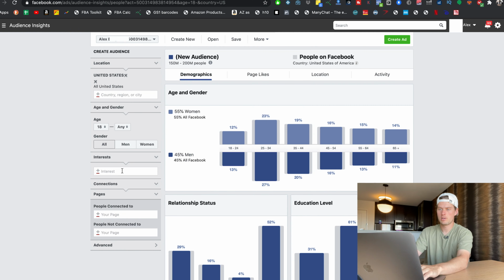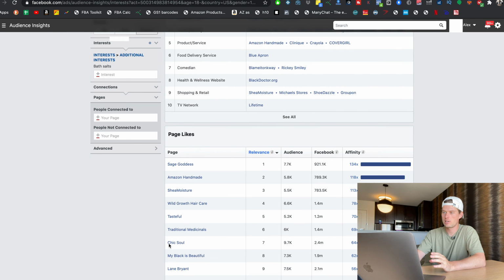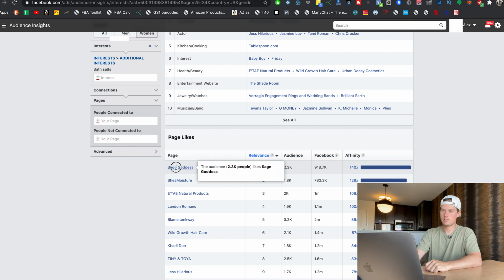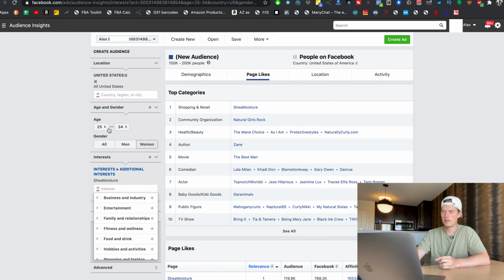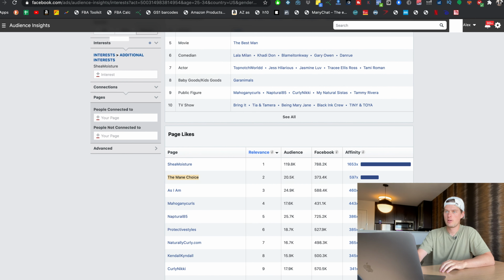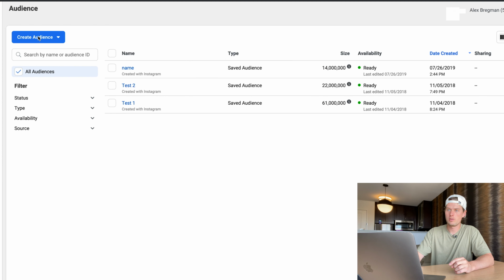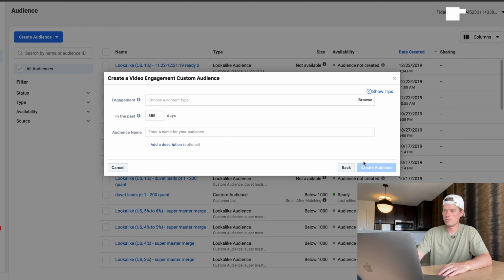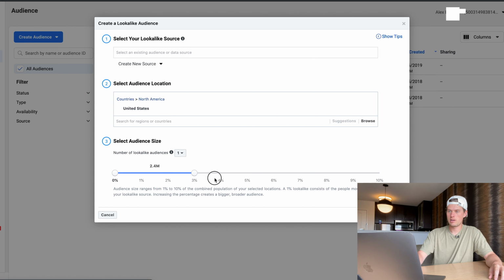Facebook Instagram Ads 2021 | TARGETING & RE-TARGETING TUTORIAL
Do these! I break down: how to find interests (audiences) for Facebook Ads, how to re-target customers and non-customers, and how to find new highly interested buyers by creating custom and lookalike audiences!